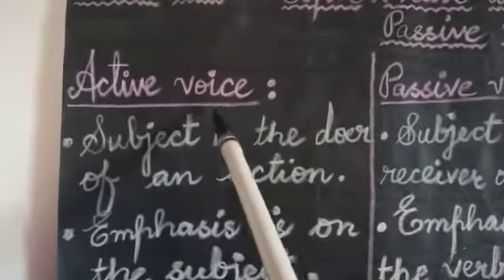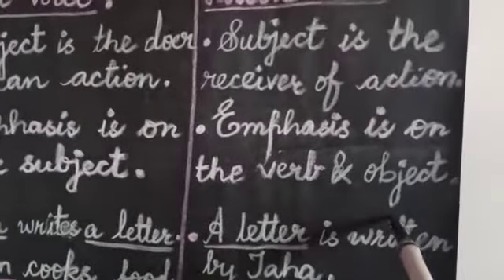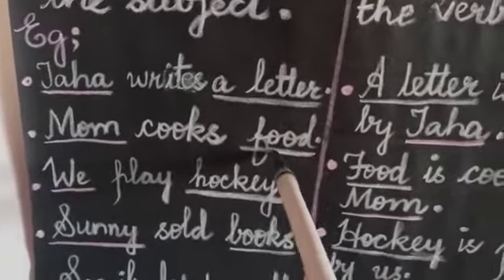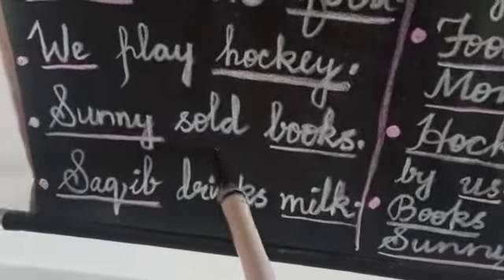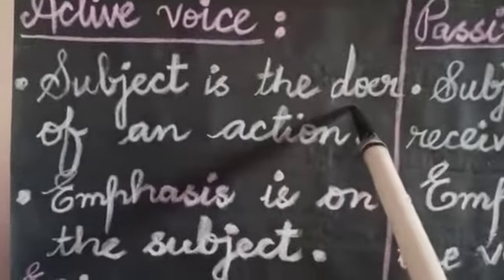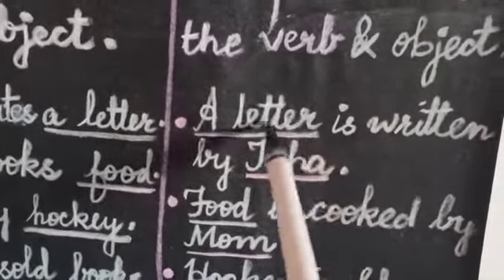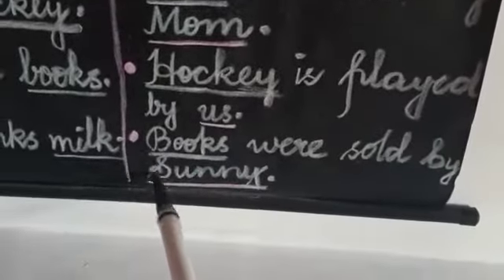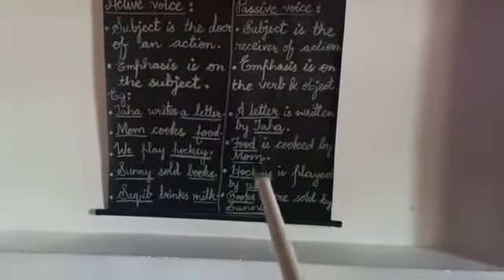Class 5th/English Grammar/Active & Passive Voice (Part 2)